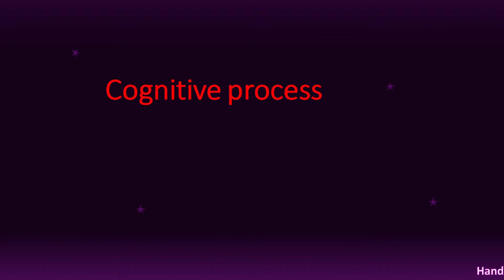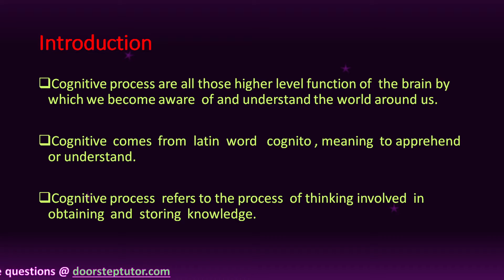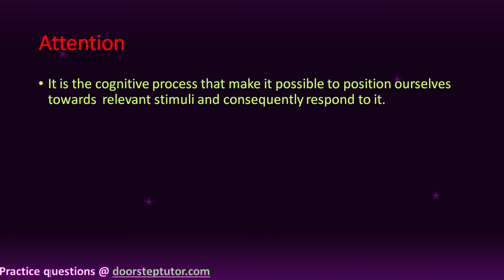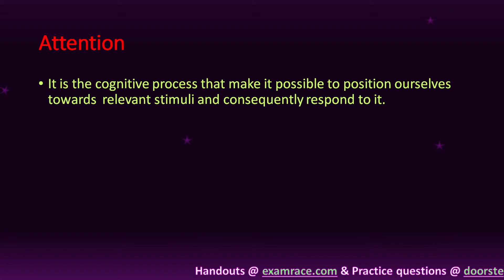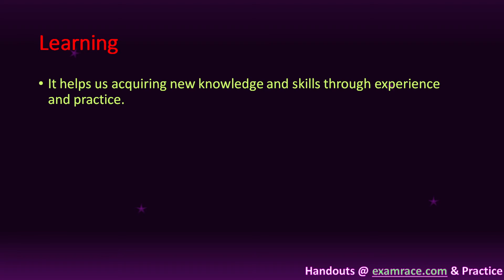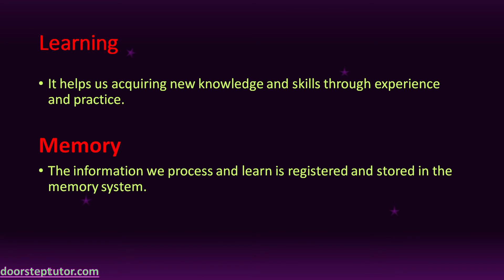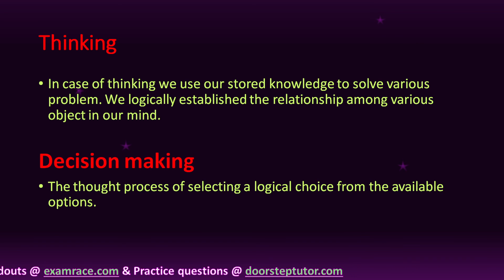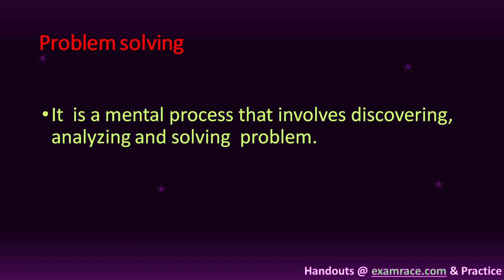Cognitive Process: Sensation, Attention, Perception, Learning, Thinking | Psychology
Cognitive process are all those higher level function of  the brain by which we become aware  of and understand the world around us.

Cognitive  comes  from  latin  word   cognito , meaning  to apprehend  or understand.

Cognitive process  refers to the process  of thinking involved  in obtaining  and  storing  knowledge.

Sensation
Attention
perception
Learning
Memory
Thinking
Decision making
Problem solving

0:00 Introduction
0:07 Introduction
1:59 Sensation
3:13 Attention
7:01 Learning
9:26 Thinking
11:37 Problem solving